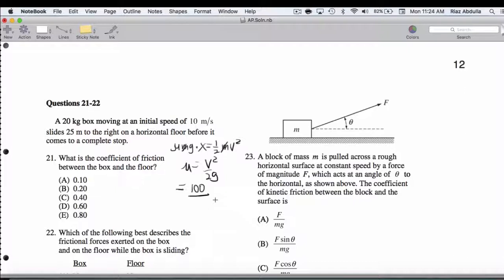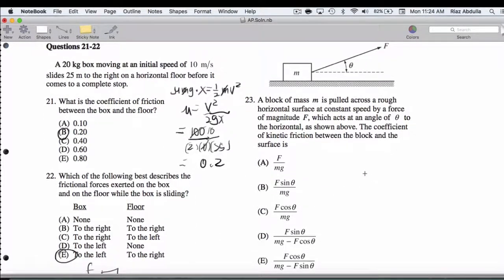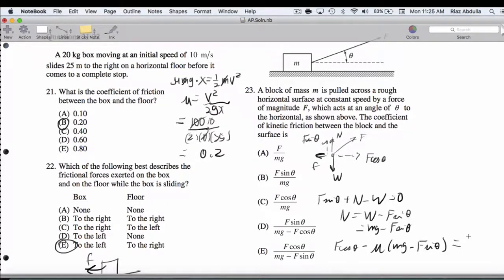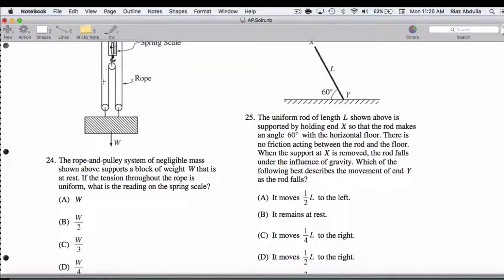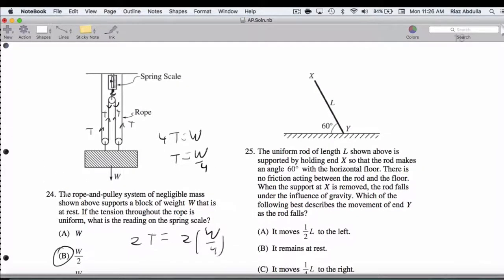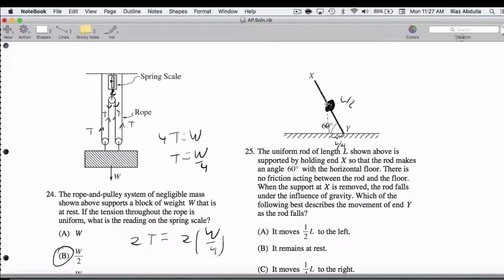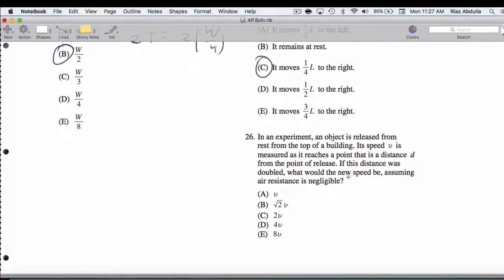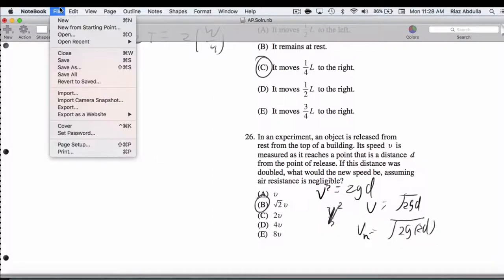MC Page 5 6